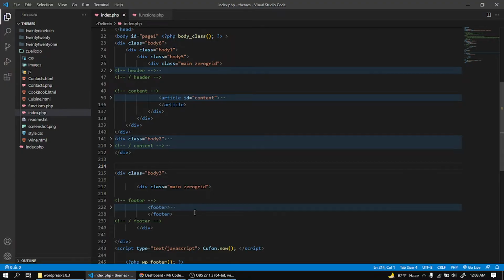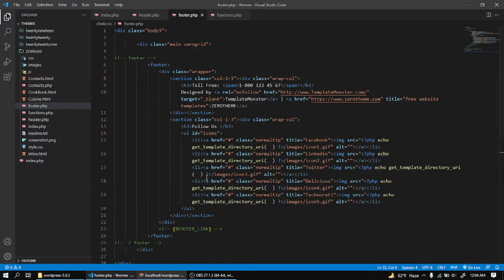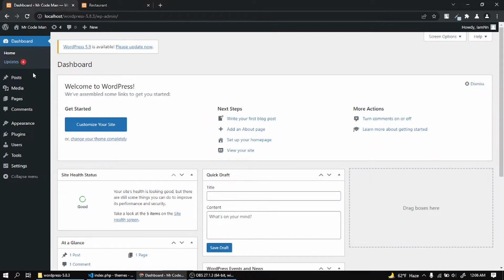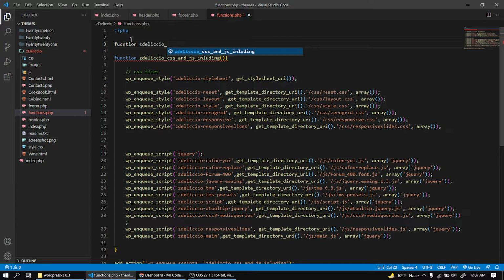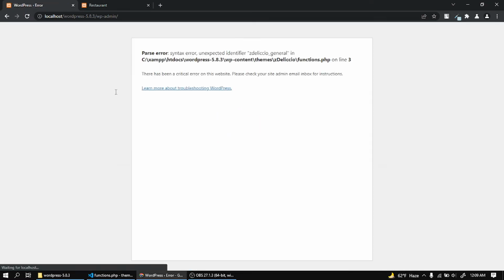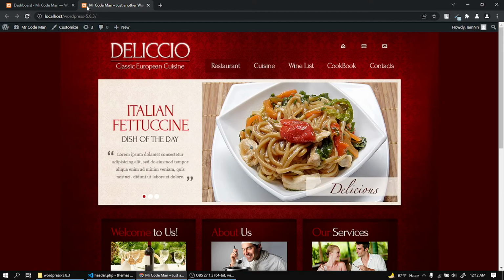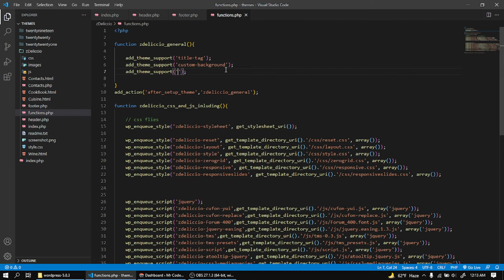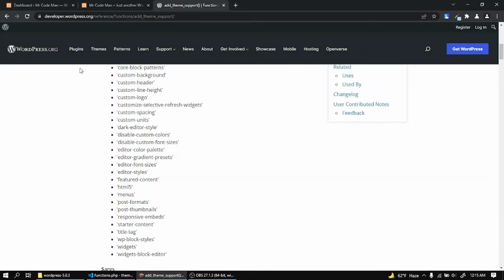Slice page, add_theme_support()| WordPress restaurant theme development tutorial [part 4]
In this video, I have discussed how to the restaurant WordPress theme page slice and  how to functions.php flies add add_theme_support() function  and also what kind of argument or string text need the function.

The Html template is a restaurant portfolio template. This video is a part of WordPress theme development tutorial and another part videos will be start when this video end.
Hope you will enjoy the video and learn how to convert HTML template to  WordPress theme.